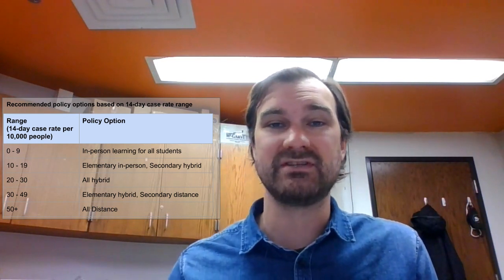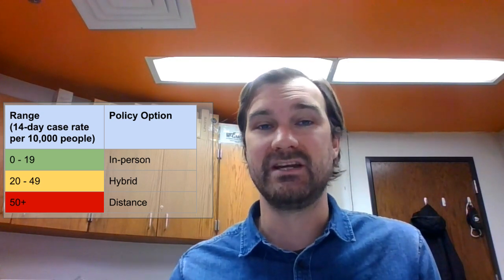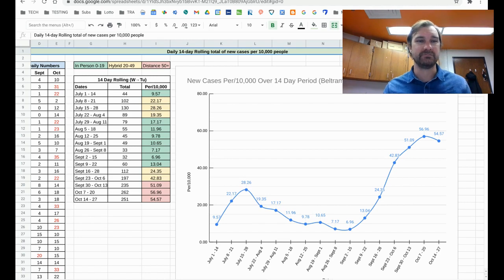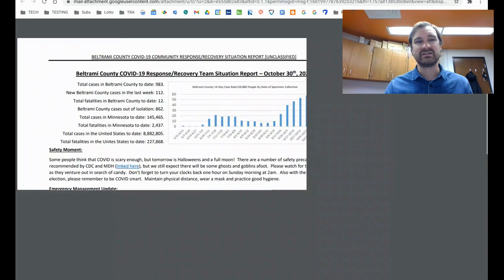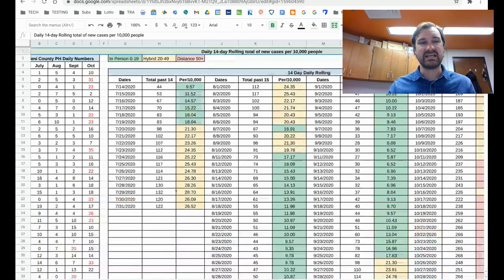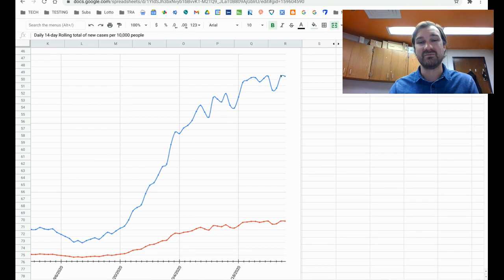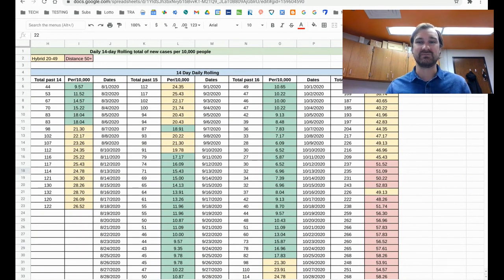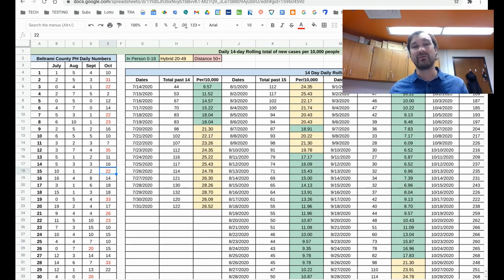Looking at the Numbers: SLC COVID Metrics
Mark talks through the numbers that are being used when making decisions regarding Covid-19.  We look at what numbers we look at, where they are coming from, why we use them and how we use them.